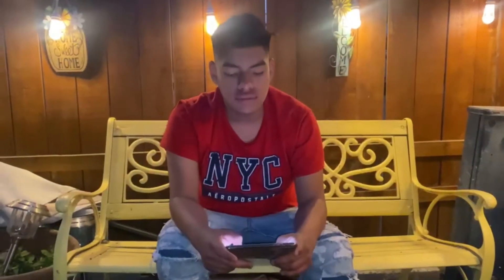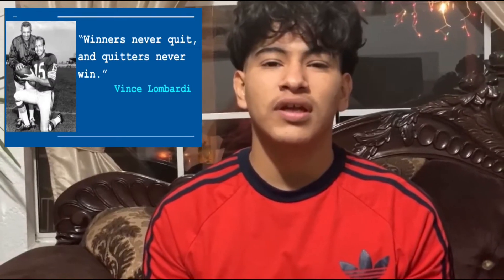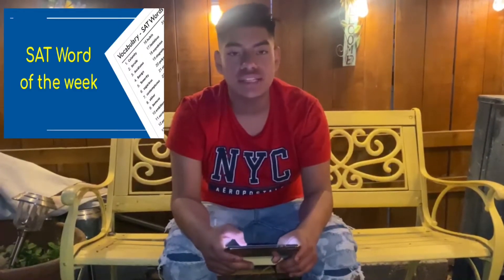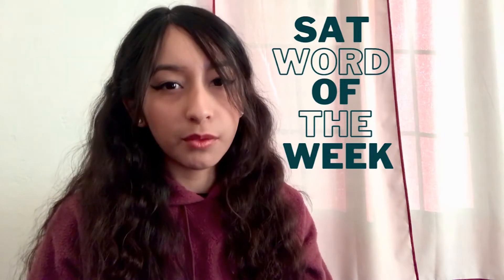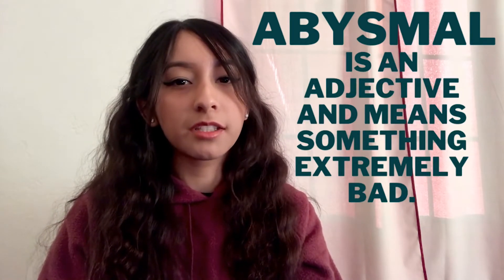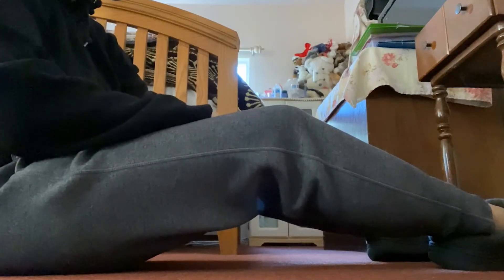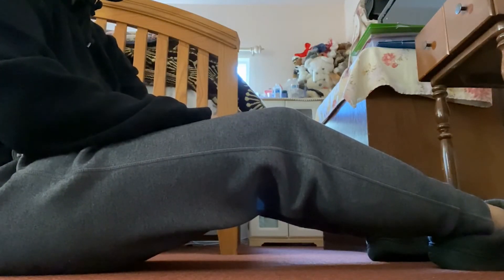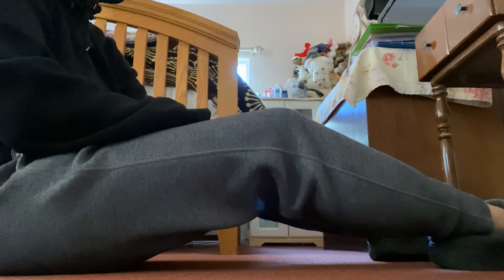Knightly News December 7, 2020